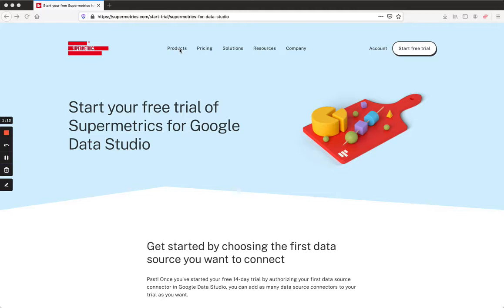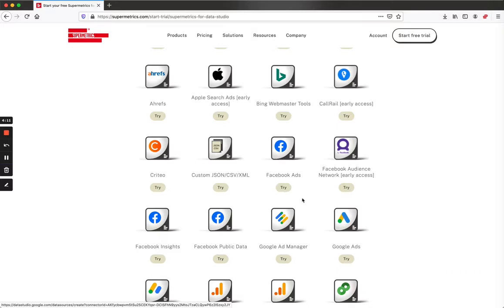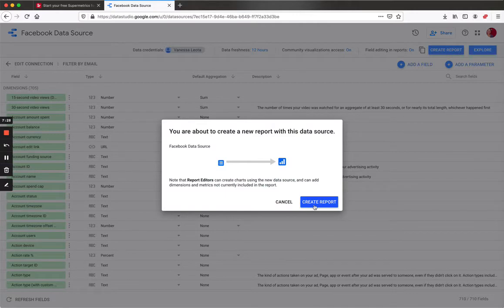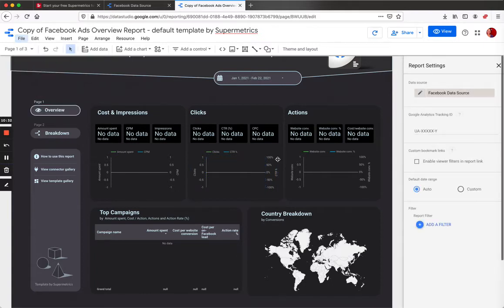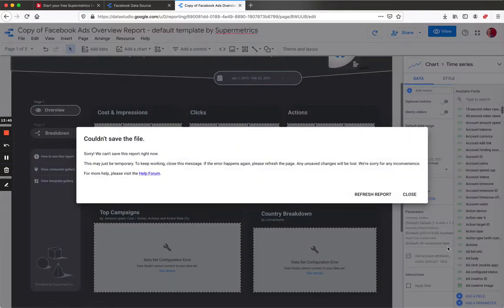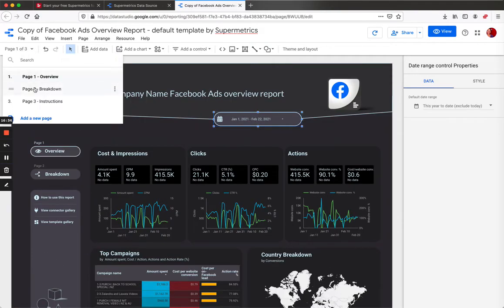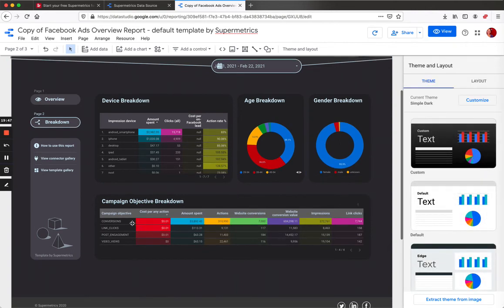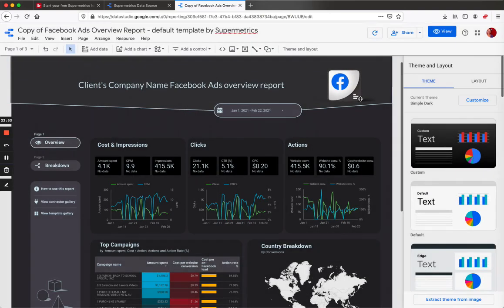Facebook Ads Reporting using Google Data Studio and Supermetrics